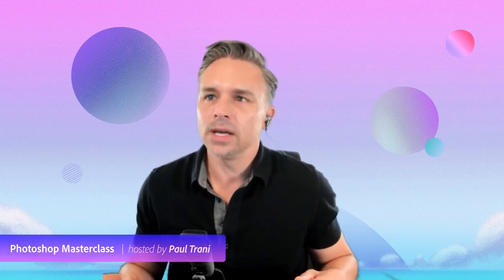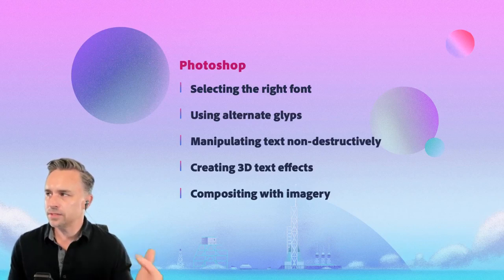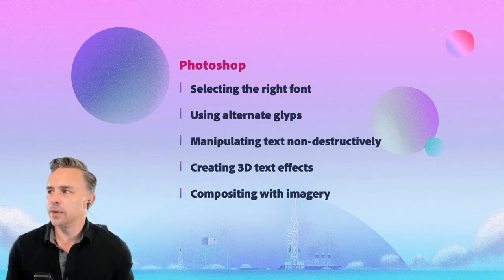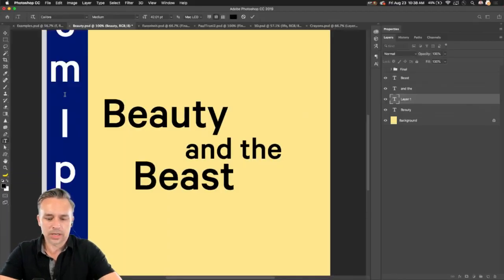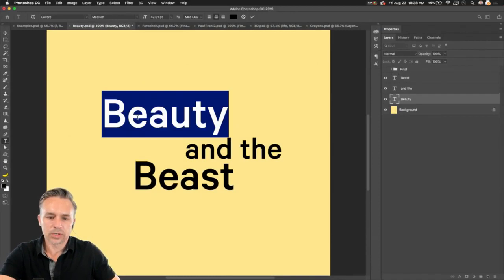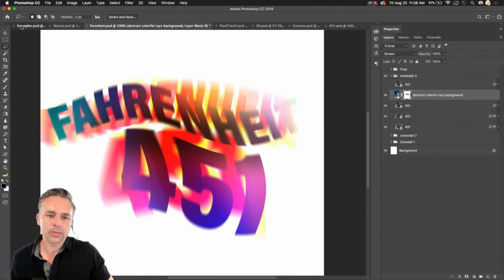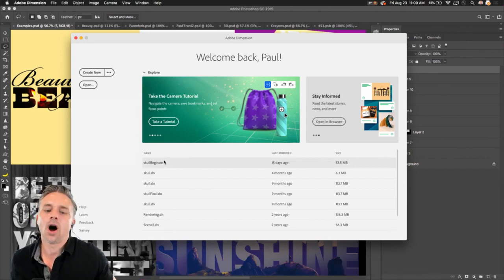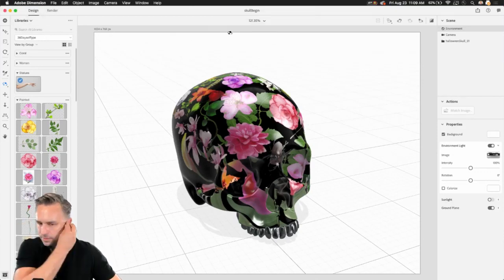Photoshop Masterclass: Typography Manipulation | Adobe Creative Cloud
Photoshop Masterclass with Paul Trani! In this episode Paul will demonstrate how to use and manipulate typography in Photoshop. Today, Paul will show you how to pick the right font, use alternate glyphs and integrate text creatively into images to create amazing type-based graphics.